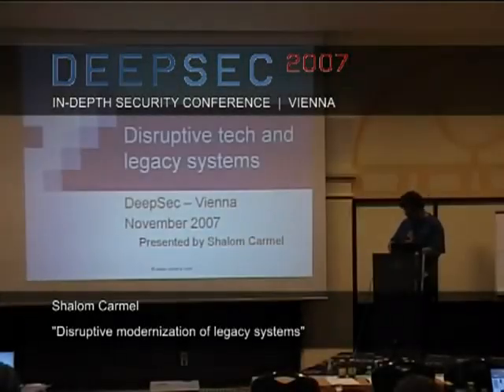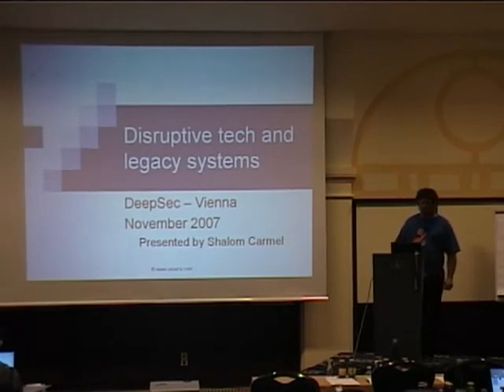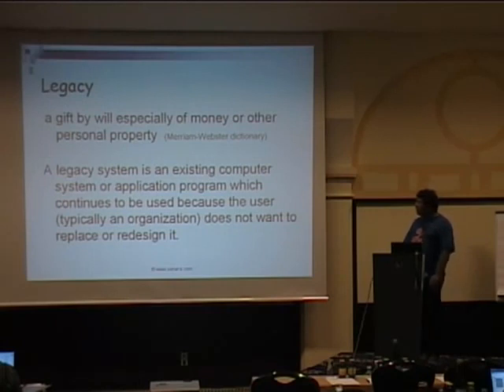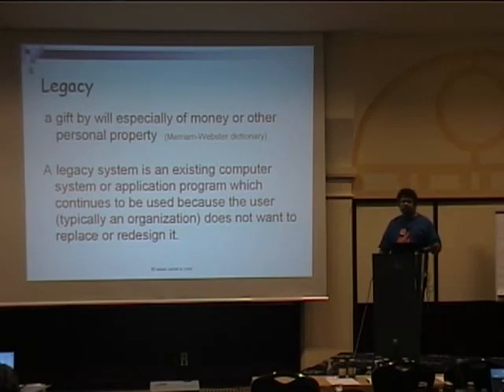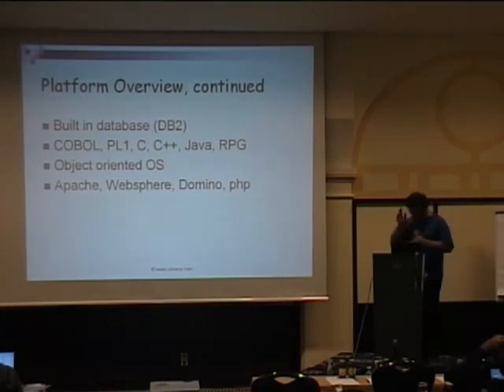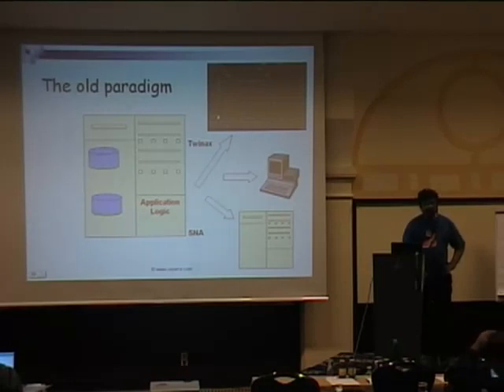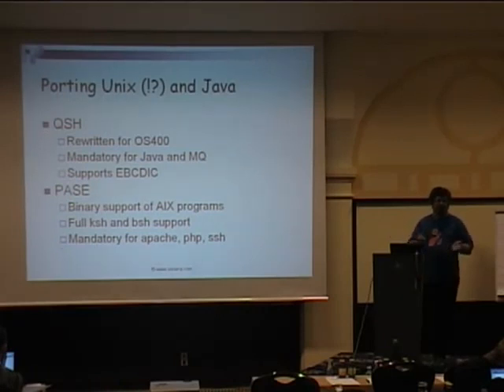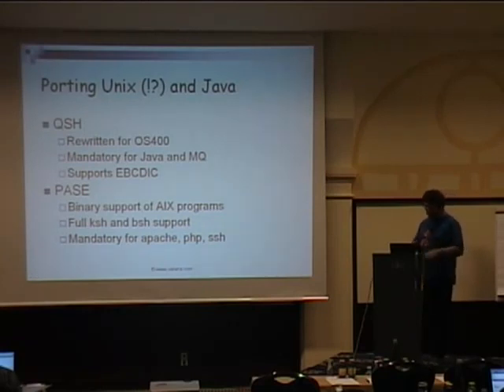DeepSec 2007 Disruptive modernization of legacy systems